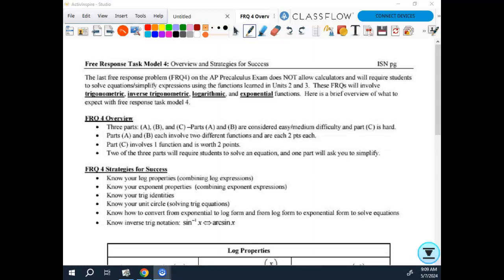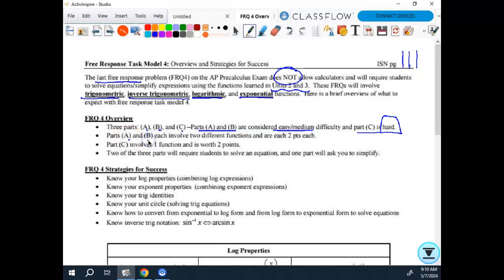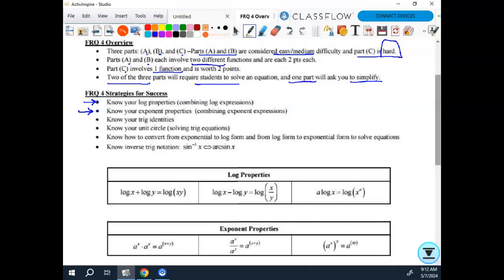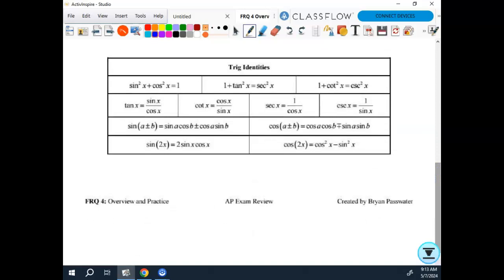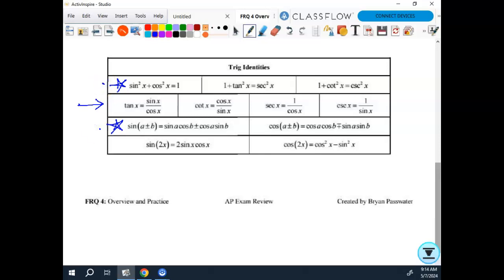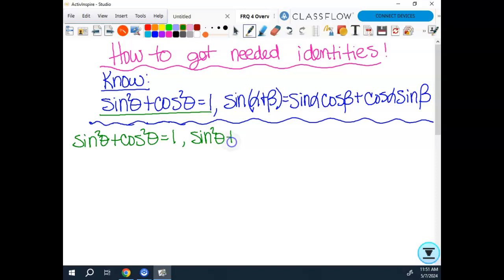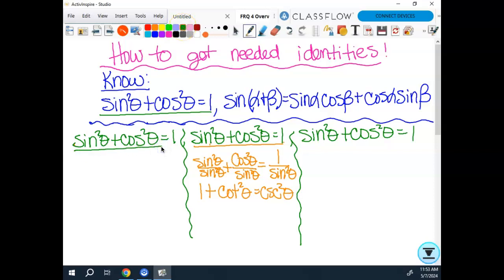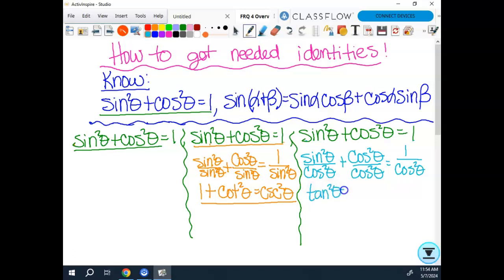FRQ 4 - Overview, Stategies, & Identities 2324